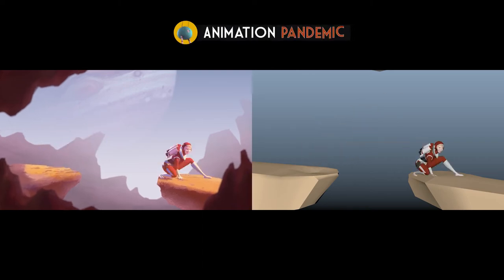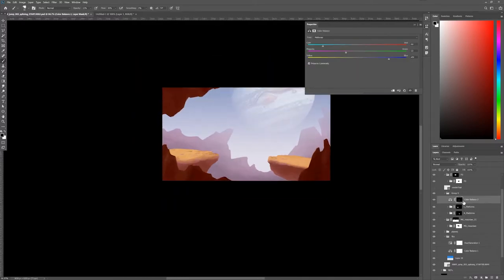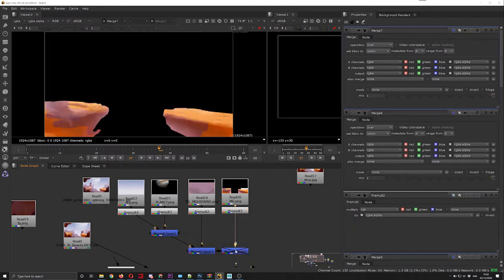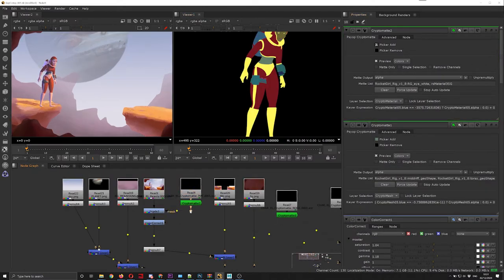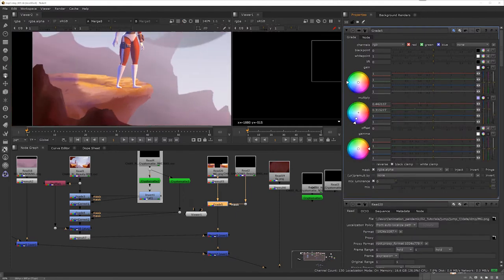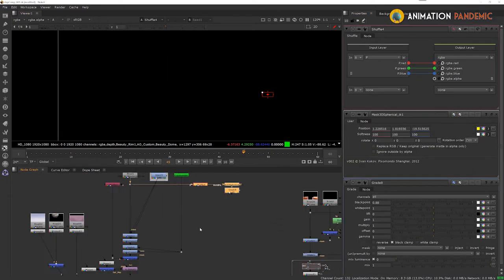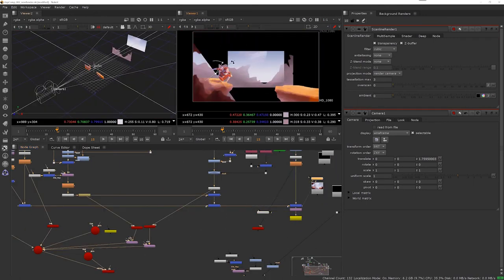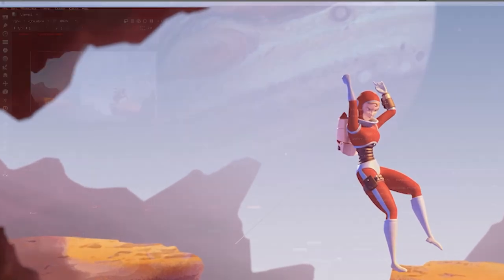A digital matte painting to make your animation stand out PT 2/2 - Photoshop, Maya, Nuke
A digital matte painting to make your animation stand out Part 2:

Create a simple and yet beautiful digital matte painting (DMP) in NukeX to make your animation stand out from the crowd.
Created in Photoshop, Maya, Nukex and Redshift.

00:00 summary
01:08 Maya's render setup
02:10 Rebuild the Digital Matte Painting (DMP) in Nuke from Photoshop
03:18 Colour Correction
03:35 Using Cryptomatte to generate masks
03:54 Color matching your reference picture
04:32 Compositing the shadows over the environment
05:11 Using Xdistort to make the edges look less regular
05:37 3D Masks with Position and Normal utility passes (World Position Toolkit)
07:12 Build the 2.5D composition
07:40 Post mortem: what to improve in the workflow